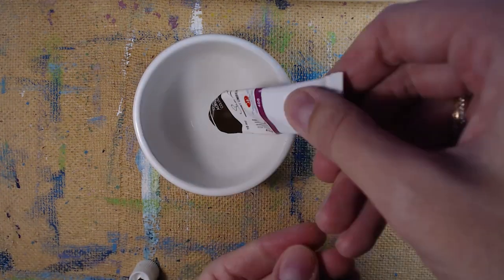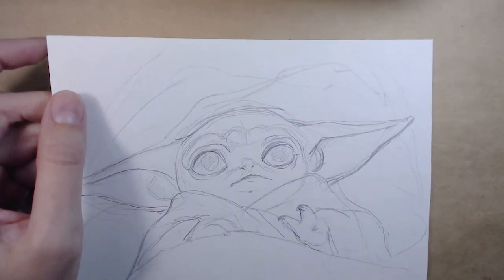GIVEAWAY Baby Yoda acrylic portrait | How to paint Baby Yoda | Star Wars The Mandalorian Fan art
I adore this little cute alien! 😍 It this video you will see how I painted baby Yoda from The Mandalorian with acrylic paint. And right now this portrait is on Giveaway in my Instagram

Some of My Supplies:
Extra Fine Oil Paints
Kolinsky brushes #1 (1.0 mm)
(Cut some hairs to make it tinier)

If you have any ideas on future paintings and other scenes you would love tutorials on, drop me a comment!